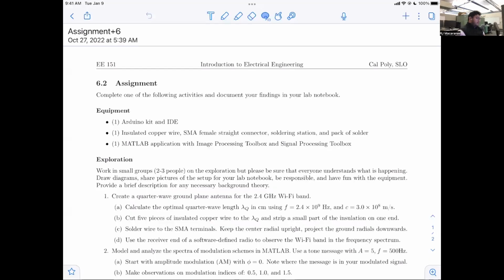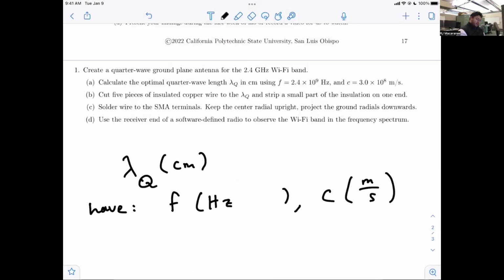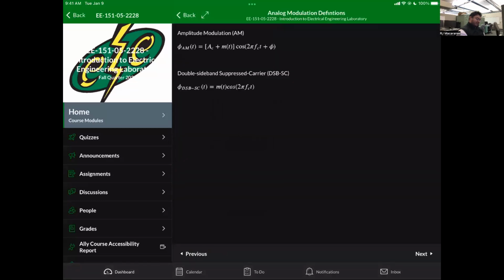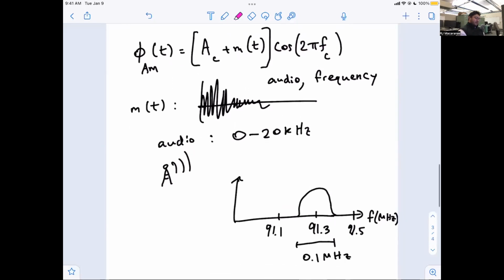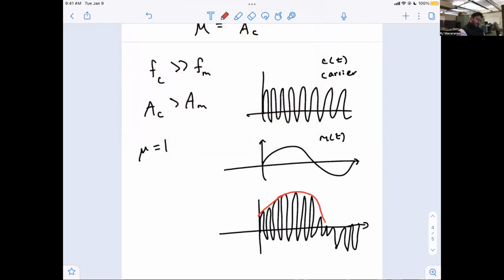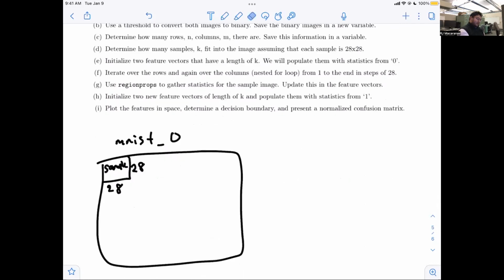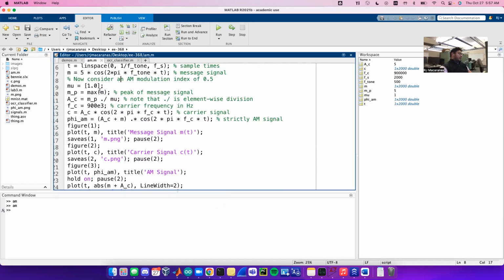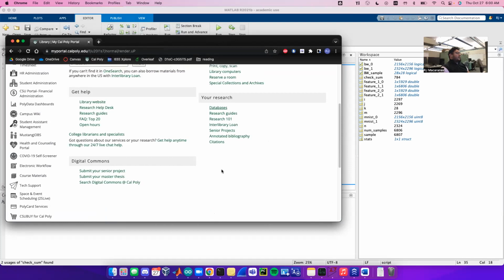6. Information, Modulation, and Radiation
Activity for module 6 discussion, quarter-wave ground plane antenna construction, analog modulation spectra analysis, optical character recognition classifier design,  IEEE Xplore guide.